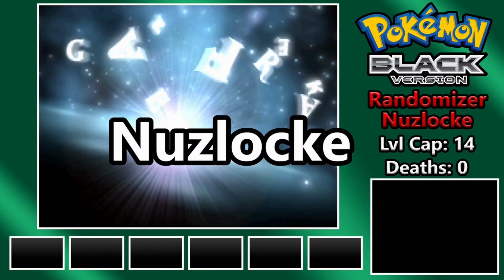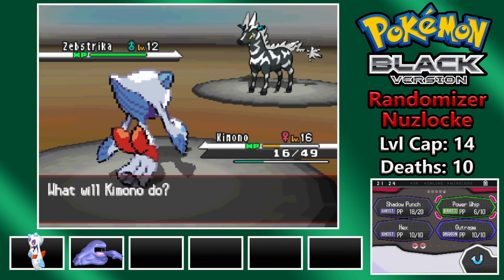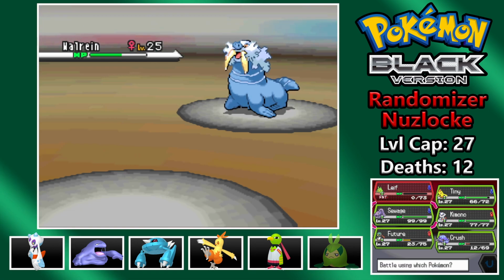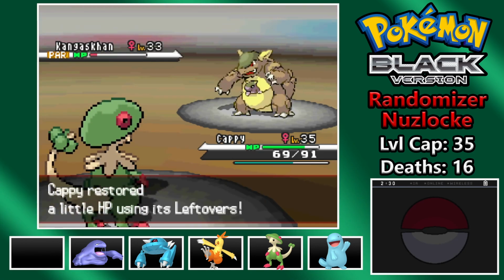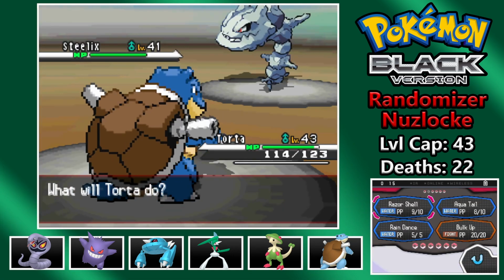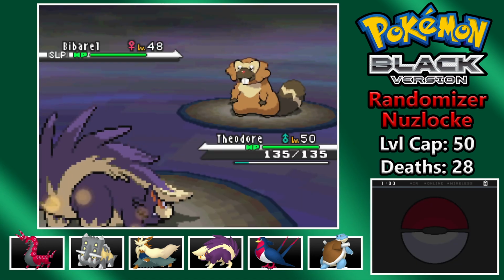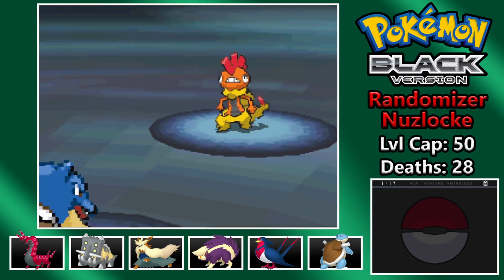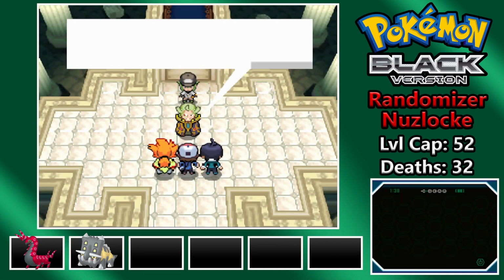Pokemon Black Randomizer Nuzlocke! (Extreme Nuzlocke Rules)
Can I beat a Pokemon Black Randomizer Nuzlocke? In my opinion, randomizers are the most fun way to play Pokemon. But what happens when you add extreme hardcore nuzlocke rules? Well, there's only one way to find out... watch the video!

Nuzlocke Rules:
1) Can only catch the first encounter on each route (species and dupes clauses in effect)
2) Fainted Pokemon are considered dead and must be released or permanently boxed
3) No leveling past the next gym leader/E4 member's ace (before the start of battle)
4) No items in battle (Held items are okay)
5) Battle mode must be on "Set"

Randomizer Settings:
1) Wild Pokemon and trainer's Pokemon are 100% random, this includes all legendaries and mythicals
2) Pokemon have random movesets preferring same type
3) Abilities are completely random
4) All enemy Pokemon will be fully evolved starting at level 30
5) Gym leaders/E4 Members (Boss Trainers) have 3 additional Pokemon each
6) Boss trainers and Rivals have randomized held items
7) All TMs aside from field move (i.e. dig) are randomized

What's the craziest thing that's ever happened to you in a randomizer?